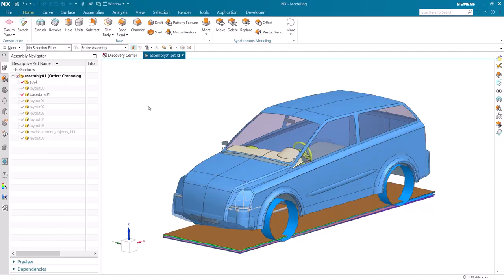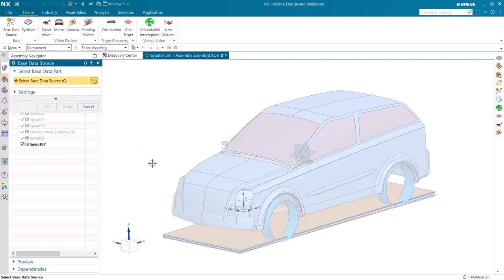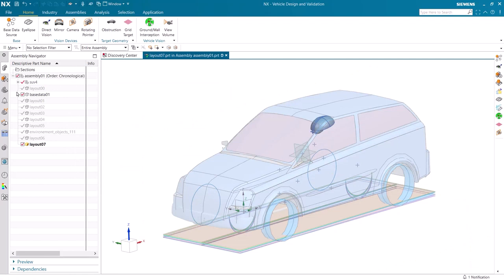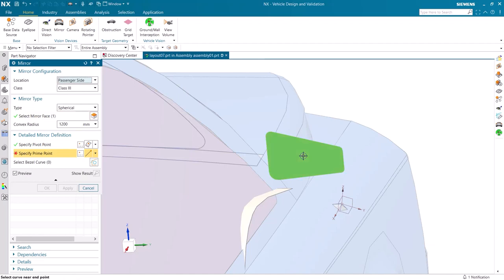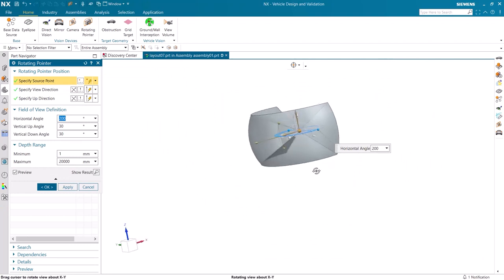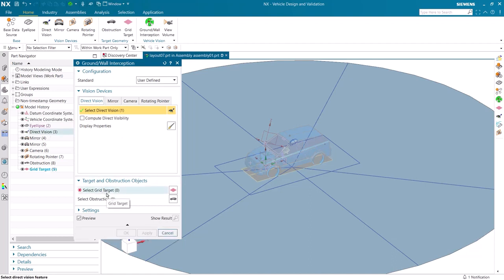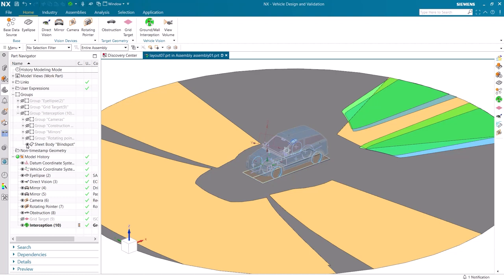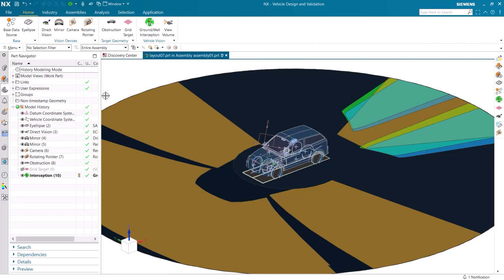NX | Tips and Tricks | Xác nhận thiết kế xe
Chúng tôi đã quay trở lại với phần Mẹo và Thủ thuật khác để cung cấp thêm các mẹo xử lý công việc hữu ích hơn trong phần mềm NX™. Tuần này, trọng tâm là Xác thực thiết kế phương tiện hoặc VDV. Công cụ mạnh mẽ này cho phép bạn tạo mô phỏng thực tế về xe cộ và thiết bị trực quan của chúng.

Bạn có thể mong đợi để xem cách:
🖊️ Đổi tên các thành phần để dễ tham khảo
👀 Thêm mí mắt
📷 Tạo các tính năng để trực quan hóa
🚙 Biến phương tiện thành chướng ngại vật